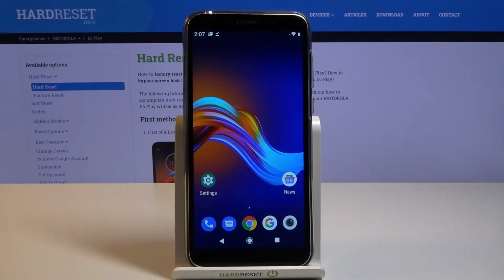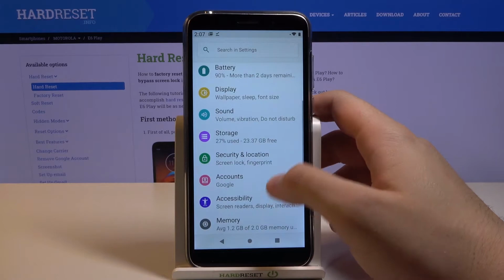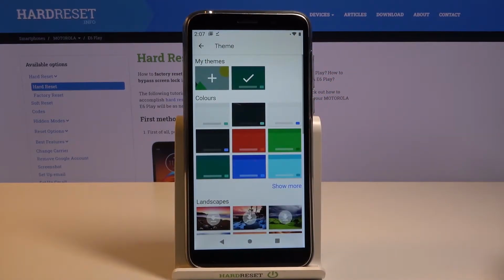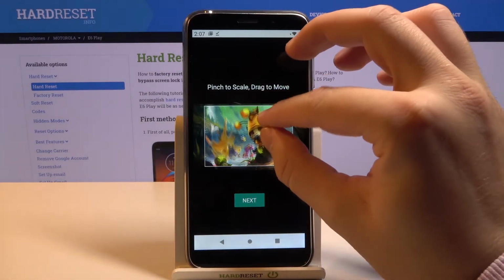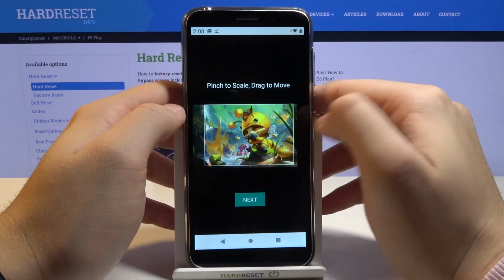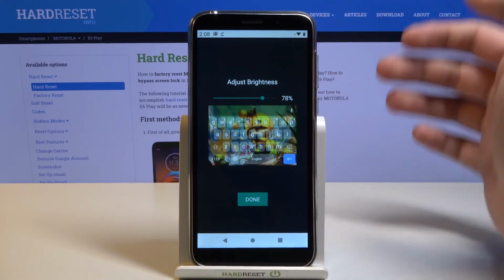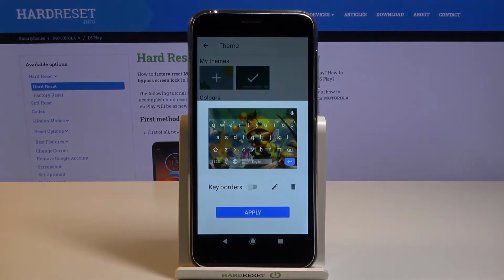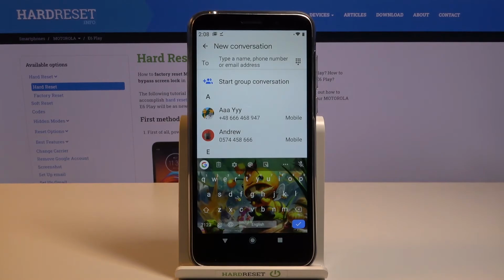How to Change Keyboard Theme with Picture in MOTOROLA E6 Play – Customize Keyboard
Learn more about MOTOROLA E6 Play
If you wish to learn how to change the keyboard theme on your MOTOROLA E6 Play, you need to watch this tutorial. In this video, our expert will demonstrate how to use the keyboard settings, then how to create a custom theme according to your preferences. By following our instructions, you can set a photo from your gallery as your keyboard background.

How to change keyboard theme in MOTOROLA E6 Play? How to refresh keyboard theme in MOTOROLA E6 Play? How to enter keyboard settings in MOTOROLA E6 Play? How to open keyboard settings in MOTOROLA E6 Play? How to Apply New Theme in Keyboard on MOTOROLA E6 Play? How to customize keyboard theme in MOTOROLA E6 Play? How to set photo as keyboard theme in MOTOROLA E6 Play?